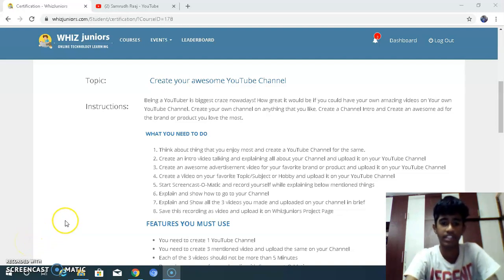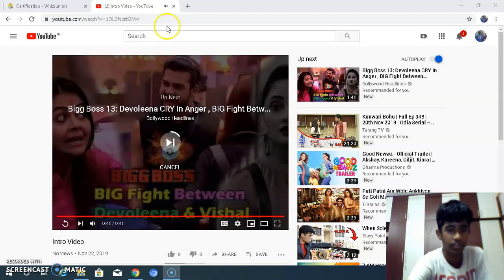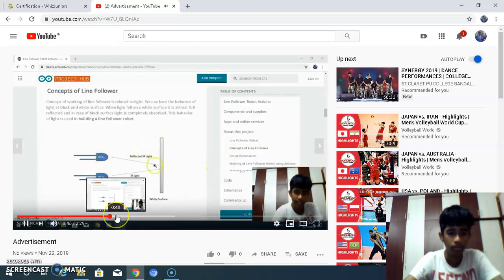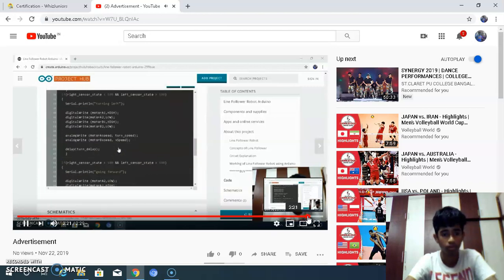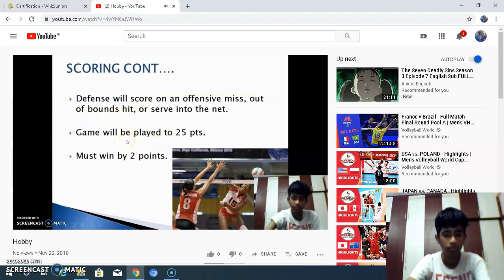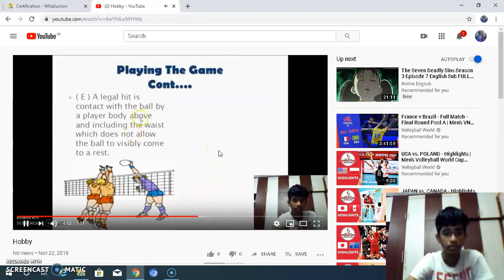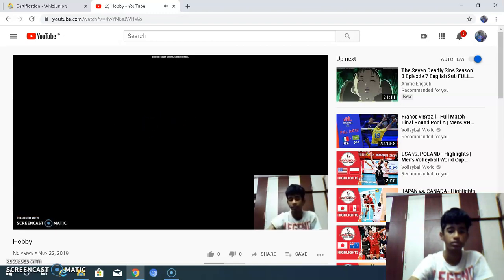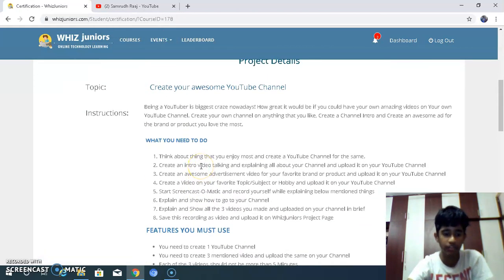samrudh - Whiz Juniors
samrudh Upload for Certification @ Friday, November 22, 2019 @ 08:33:27 PM